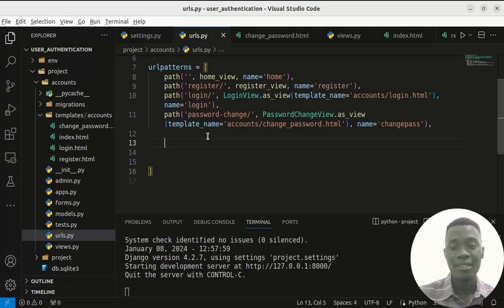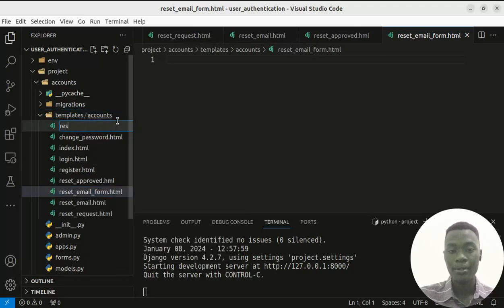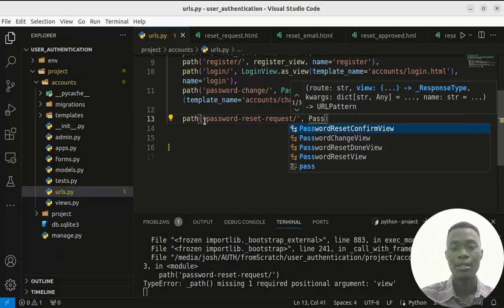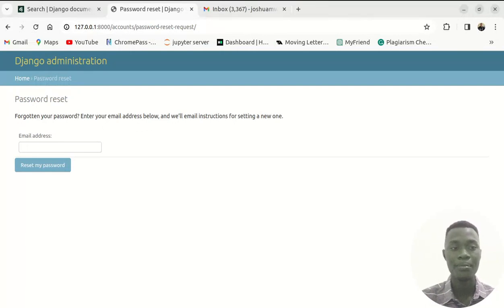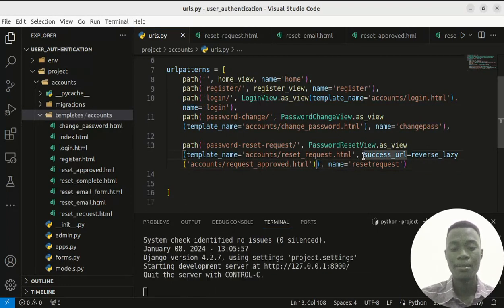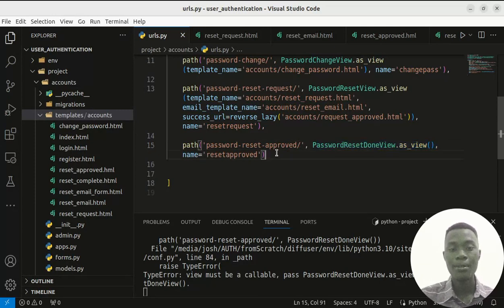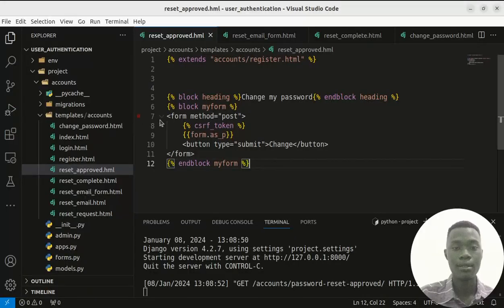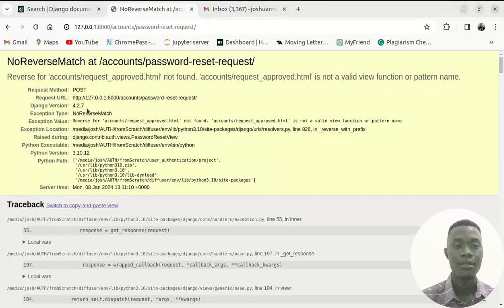Password Reset in Django part 2 / 4: password reset request, reset done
Password reset in django, only backends tackling the 'No reverse match' challenge head-on though out these user authentication series